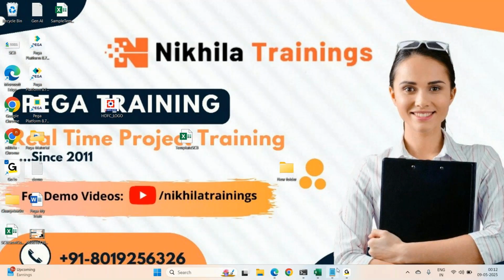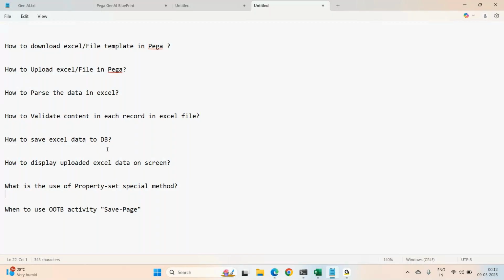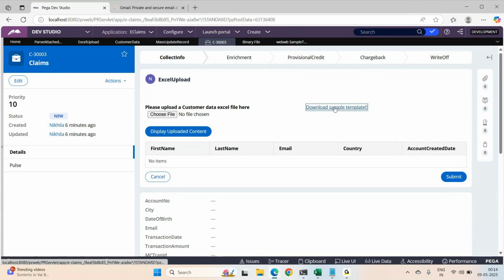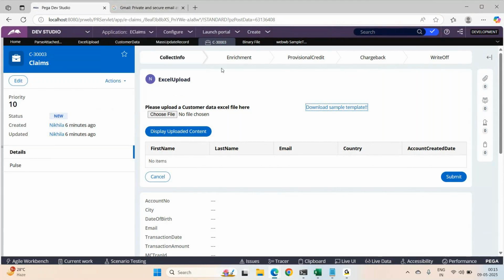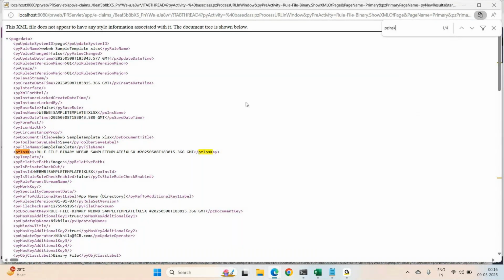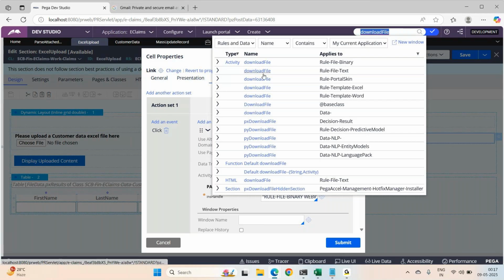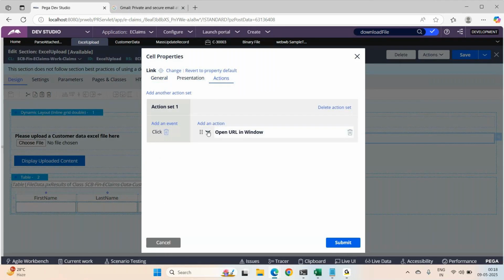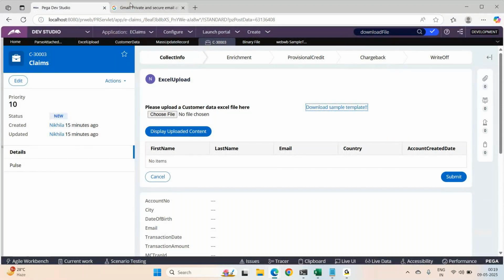Design Pega Screen to DOWNLOAD Excel Templates in SECONDS|Challenging Task|whatsapp +91 8019256326.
To get screenshots of this task please install my mobile app check under Free content.
Org code :zppxul should be given in app if it asks to enter.

✅  About NikhilaTrainings Pega.

Welcome to NikhilaTrainings Pega, your ultimate destination for mastering Pega software tools. Led by the internationally renowned corporate trainer Nikhila, our channel offers in-depth online training that's both practical and easy to understand.

With a track record of training over 4000 individuals since 2011, we specialize in real-time, project-oriented, and interview-focused learning. We are providing Pega training in Hyderabad with the best ideas. Get into our tutorials for insights and techniques that stand out in the industry. Start your journey to becoming a Pega expert today!

🔔 Elevate your Pega skills with the best in the field!

ADD HASHTA HERE